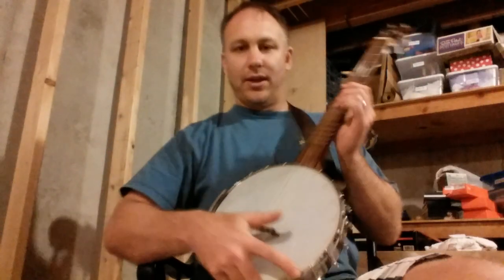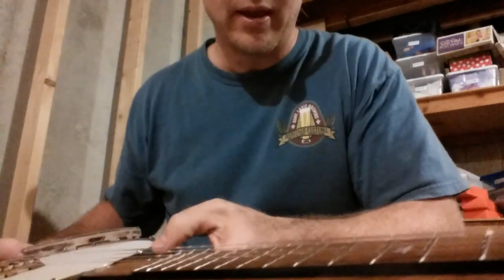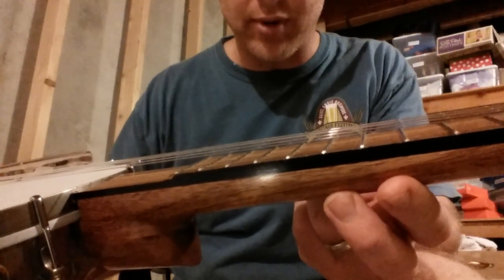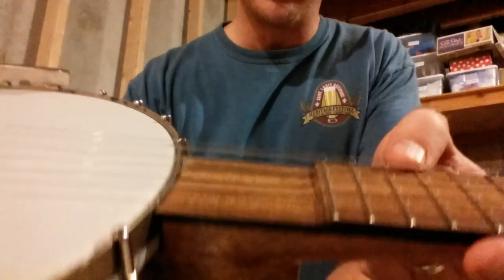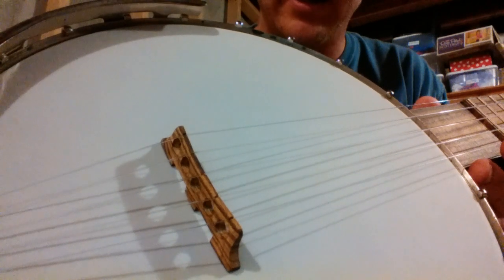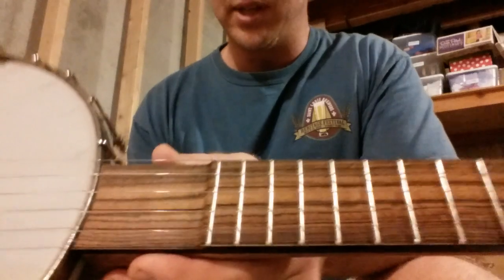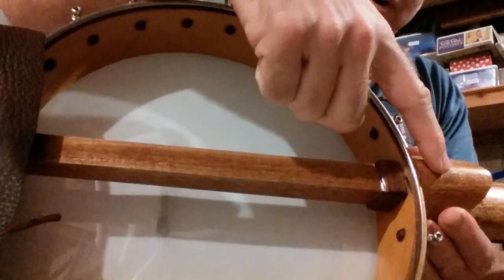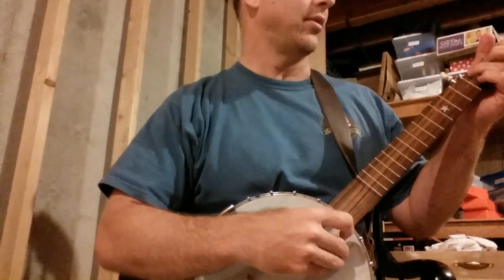Handmade Nylon-Strung Banjo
This is a banjo I made a few years ago using an old metal-clad banjo pot (possibly Slingerland?).  I crafted a mahogany neck with a boat-style heel, 5th string peg carving, and volute.  The fretboard is bocote, with an edge veneer of ebony-walnut-ebony.  The same veneer is used on the peghead.  It has a curved bridge made from bocote, with wider than normal string spacing (the nut spacing is also wider than normal).  Note that there are no fret markers other than a star at the 7th fret.  It has a No-Knot tailpiece, and is strung with nylon strings, in this case made of various weights of nylon fishing line up to around 60 lb or so (for the 4th string).